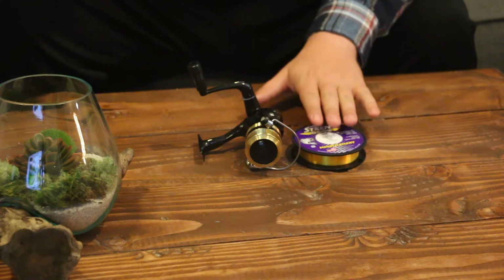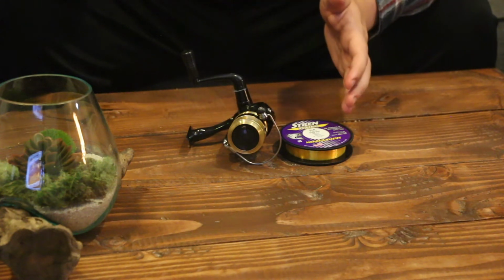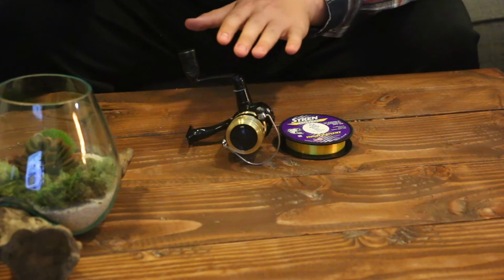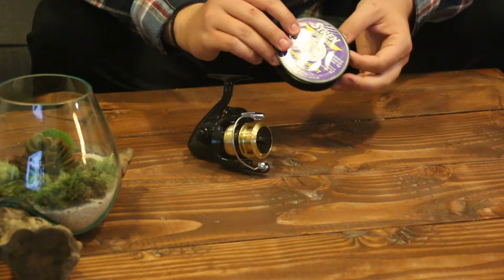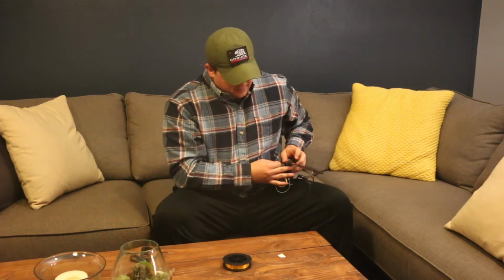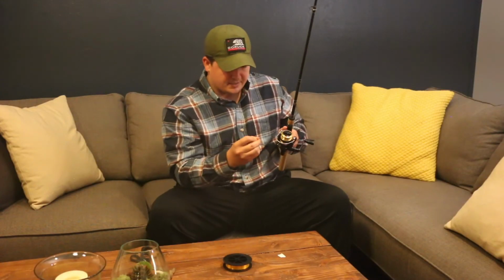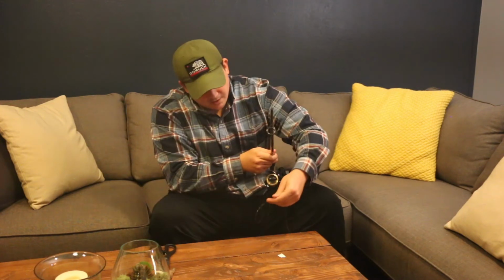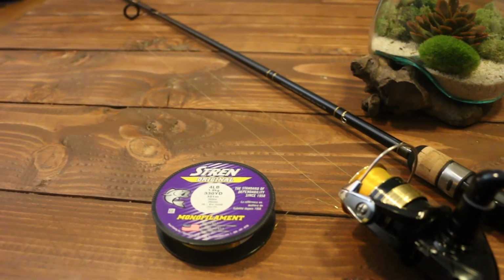How To Spool a Spinning Reel - Just The Tip - Ep. #4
In this video I explain how to spool a spinning reel with fishing line.  For this episode of Just The Tip, I went out and purchased a new rod and reel combo, picked up some new line and show you how to slap it on.  From choosing the line, how to remove line twist, and how to get you started to spool up that new line, I break it down for you in this video.  Hopefully this quick tutorial will help you spool line quicker and save you some money so you don't have to pay a fee at the store to get them to put on your fishing line.

Welcome to my new series called "Just The Tip" where I quickly walk you through efficiencies you can utilize to save you time and keep you organized so you can spend less time searching Google for answers and more time out on the water.

Camera Equipment:
Camera - Canon 70D
Camera - GoPro Hero 4 Silver

Lenses:
Canon EF 24-105mm f/4L IS
Canon EF 50mm f/1.4
Canon EF-S 18-135mm f/3.5-5.6 IS

External Mic - Rode VideoMicro